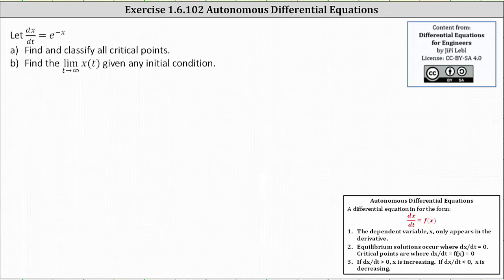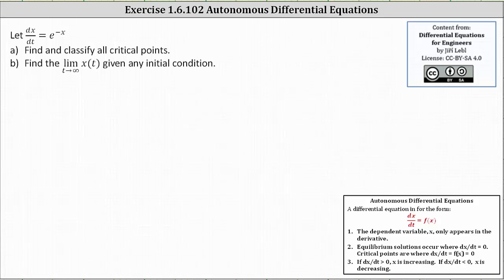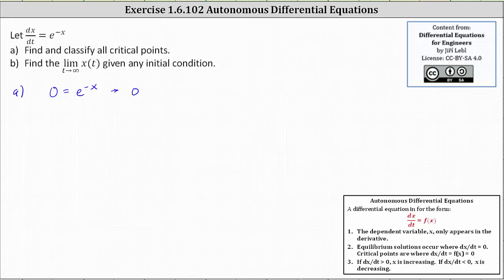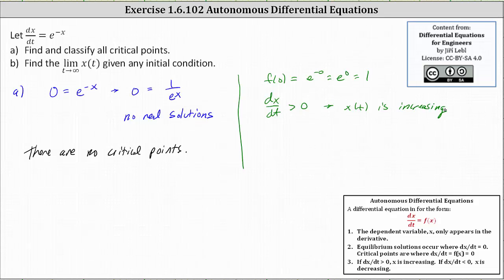(Ex 1.6.102) Determine Any Critical Points and a Limit of an Autonomous Diff Equation: dx/dt=e^(-x)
This video explains how to determine the critical points of an autonomous differential question and find a limit.